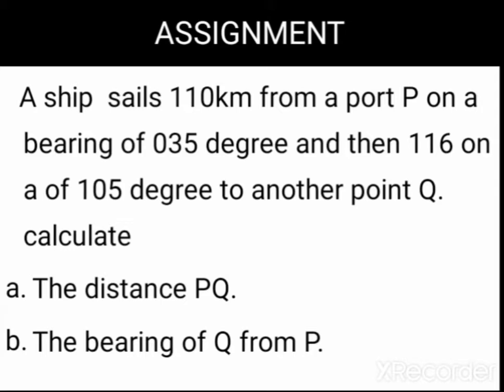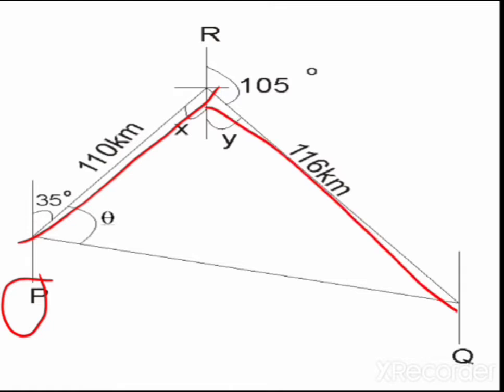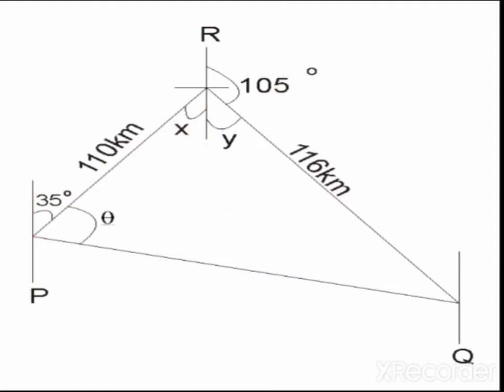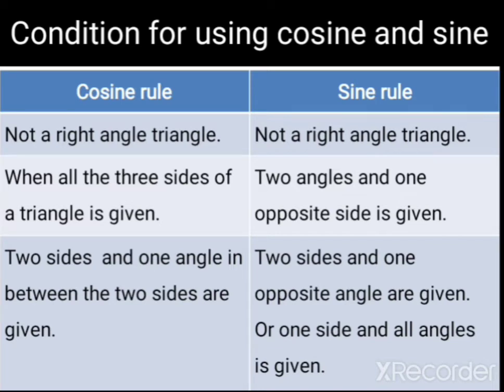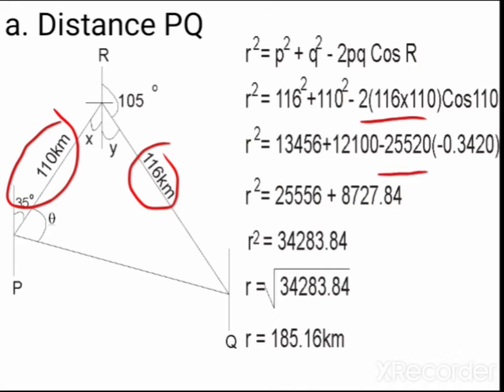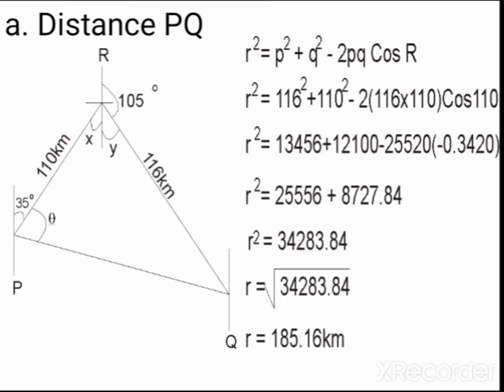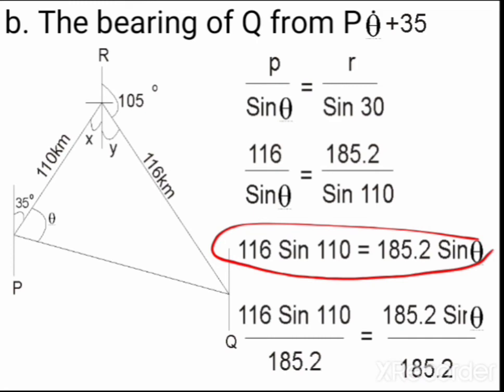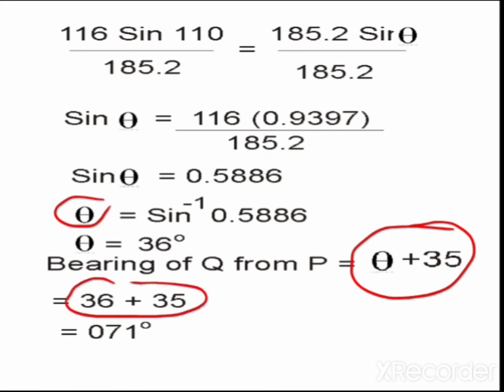Problem on bearing 2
A ship sail 110km from a port P on a bearing of 035 degree and then 116km on a bearing of 105 degree to another point Q